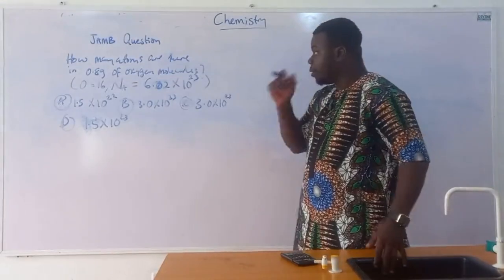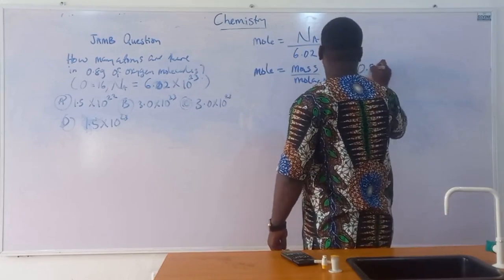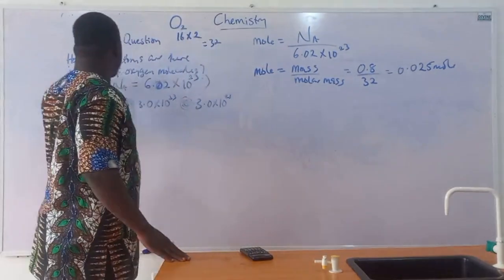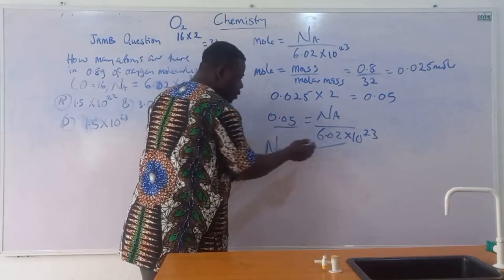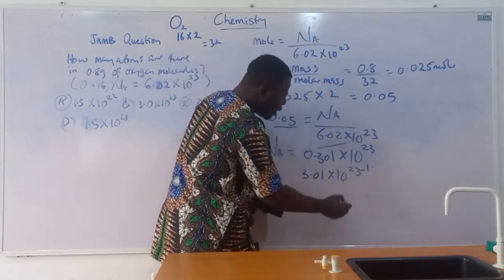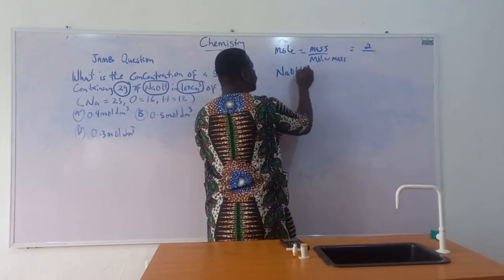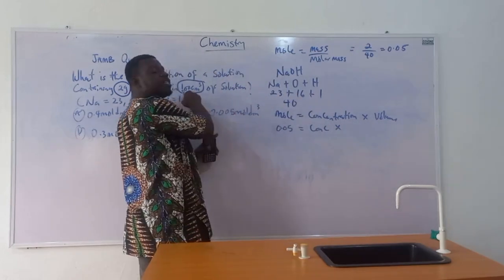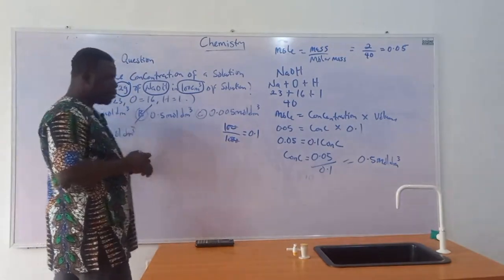Master Stoichiometry in 20 Minutes!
10 views Jun 26, 2025
💥 Struggling with stoichiometry? This video will make it easy!

In this lesson, we break down stoichiometry step-by-step, using simple language and clear examples to help you understand the topic and solve WAEC/JAMB chemistry questions with confidence.

🎯 What you’ll learn:

Meaning of stoichiometry

Key formulas (Mole = Mass / Molar Mass, Mole = Volume × Concentration, etc.)

Mole-to-mole, mass-to-mass, and volume calculations

WAEC & JAMB-style practice questions with full explanations

This video is perfect for WAEC, JAMB, NECO, and other chemistry exams.

💬 Drop your questions in the comments — I’ll reply personally!